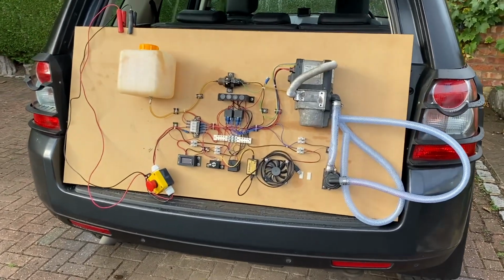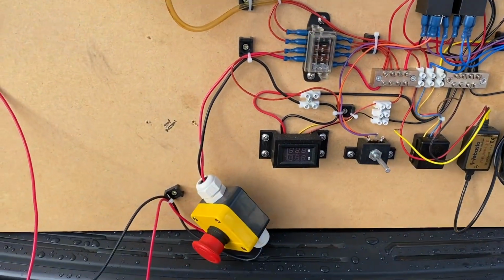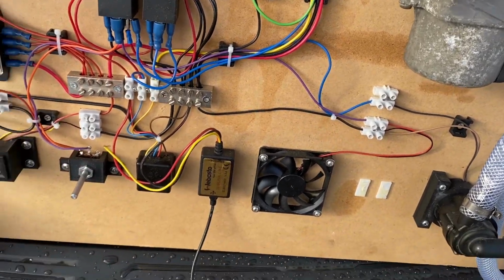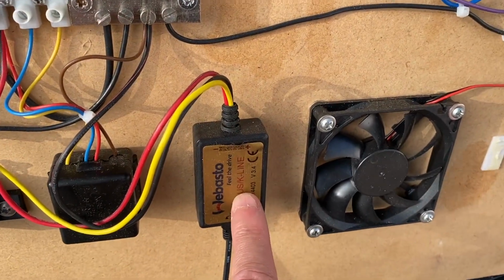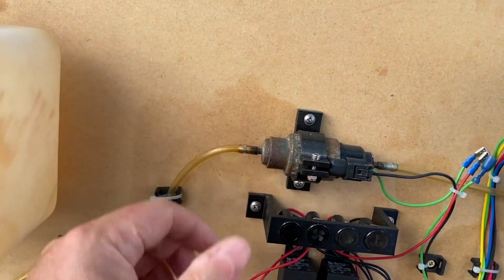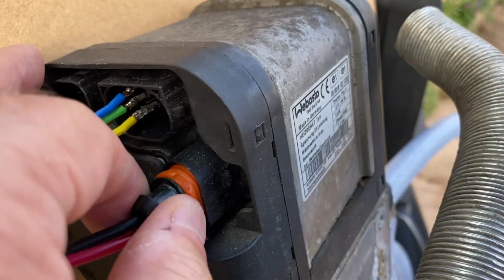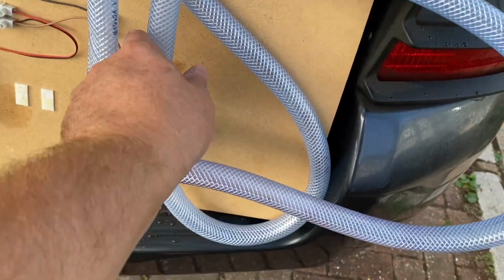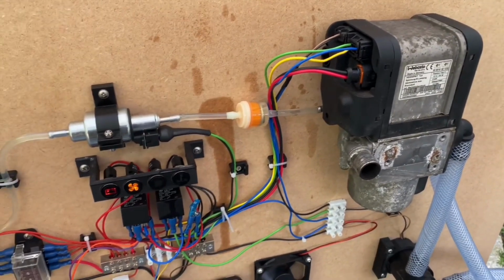Fitting a Webasto fuel burning heater - Part 3 of 8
Quick video showing the wiring on my Webasto Thermo Top V diesel fired heater prototype, plus a clip of it running in 2020.

The next stage is to fit this to my 2009 Land Rover Freelander 2 XS.